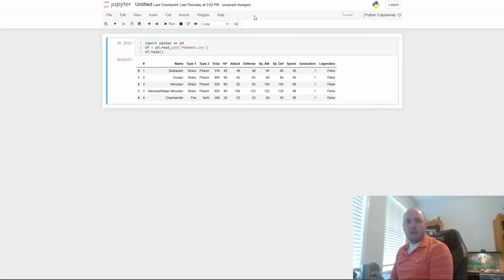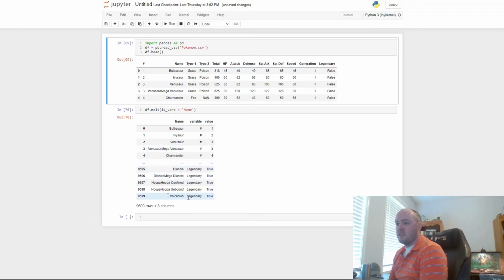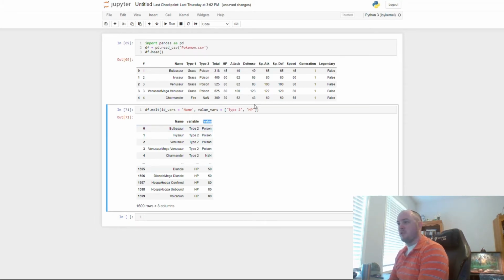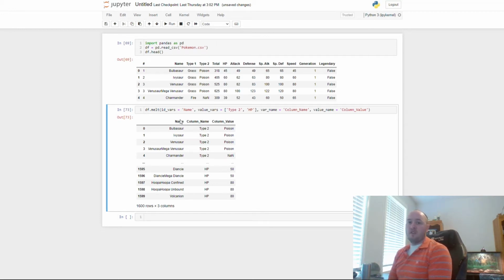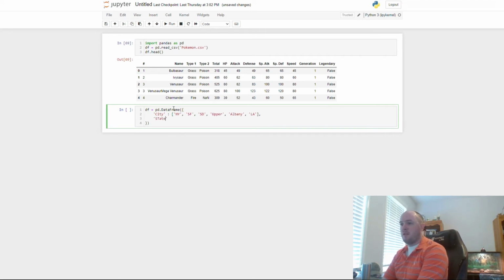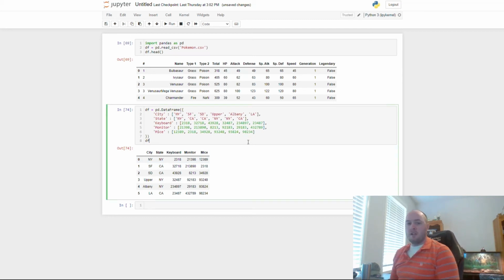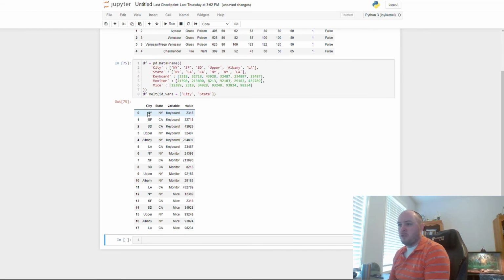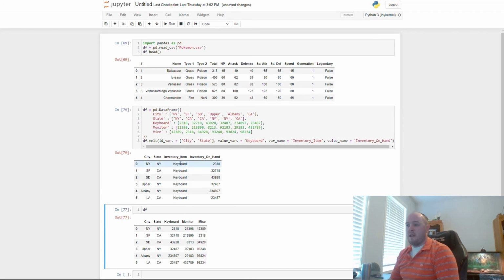Intro To Melt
An introduction to pandas python melt function that will allow you to take data from a vertical dataframe into a more horizontal setting.